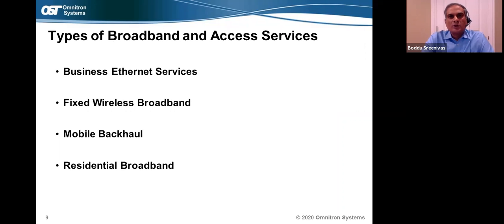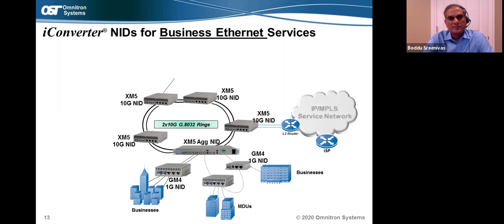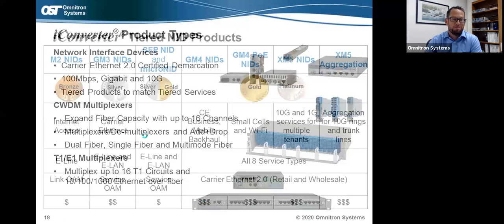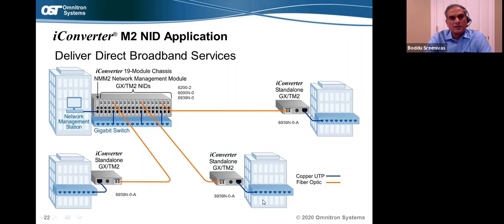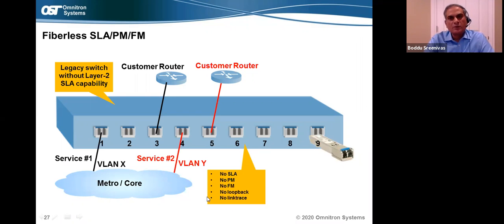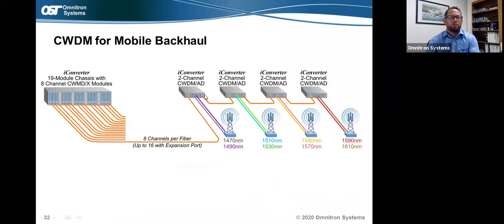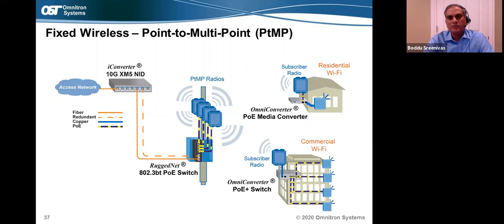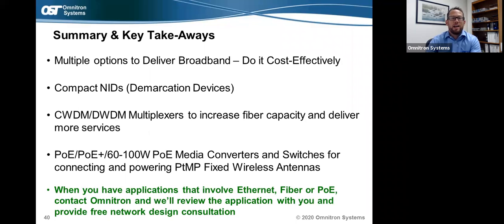Deliver Broadband Solutions Cost-Effectively with Omnitron Systems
Discover the future of cost-effective broadband solutions with Omnitron Systems!
In this webinar, we unveil the secrets to delivering high-speed connectivity with efficiency.

Discover the cutting-edge solutions that are shaping the Telecom Service Provider industry.